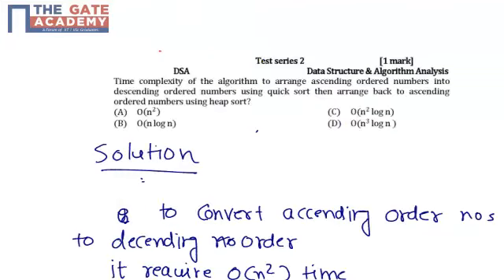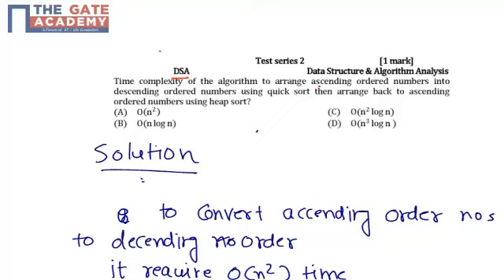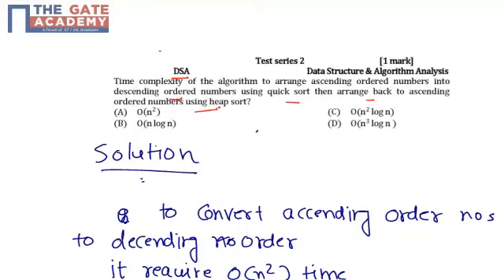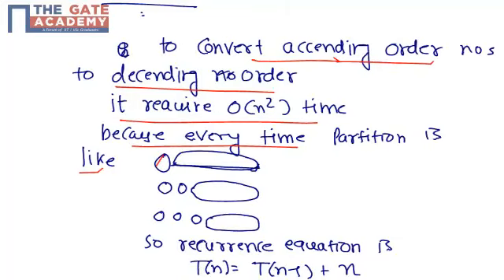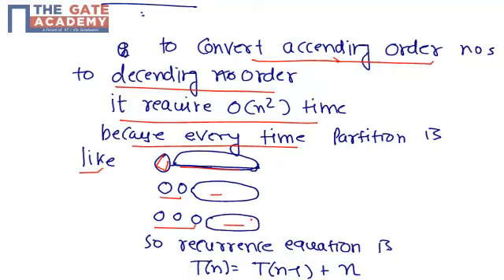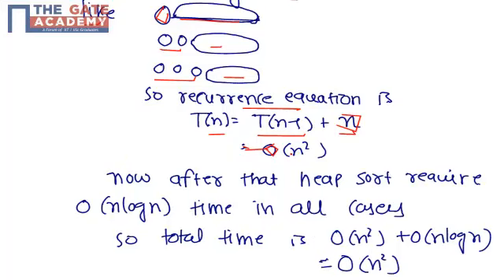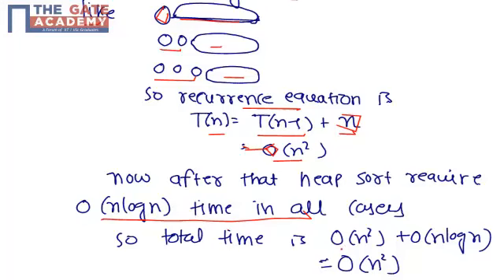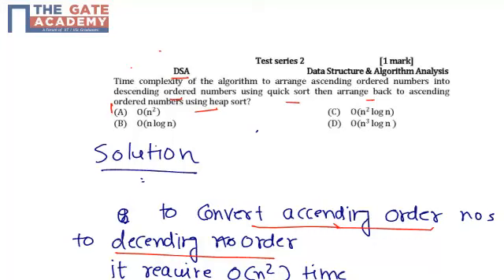GATE 14 CS TS 2 Q No 22